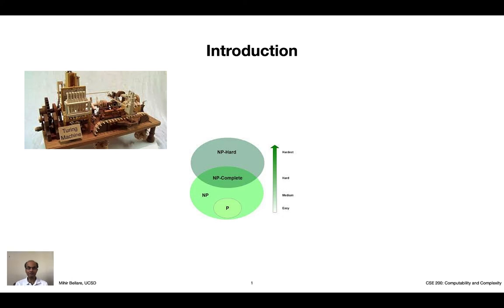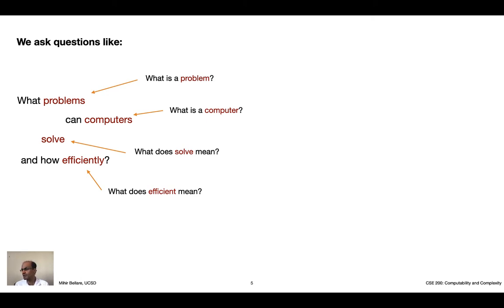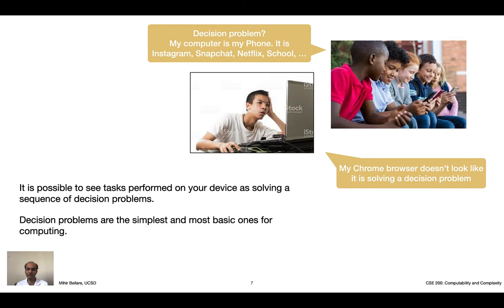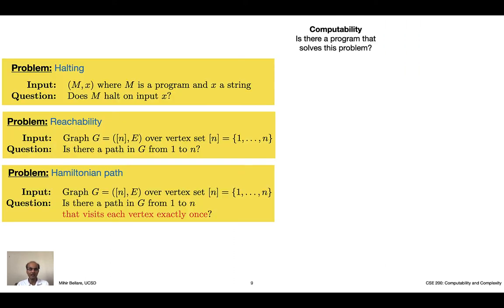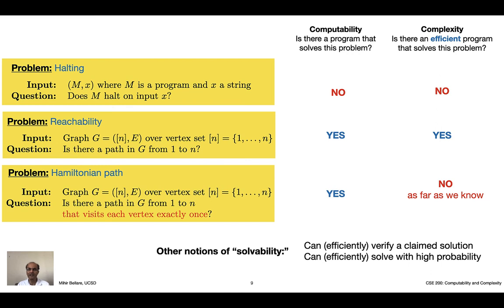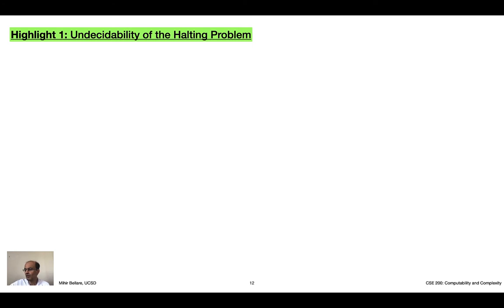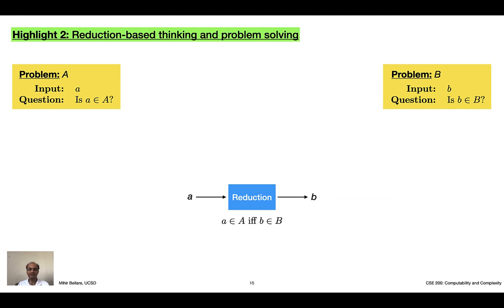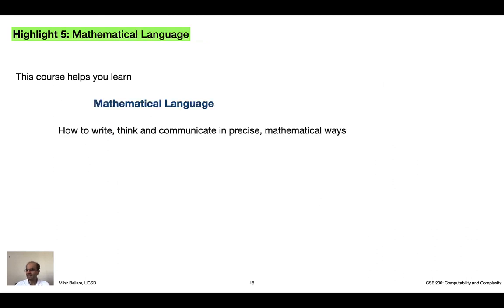Introduction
What Computability and Complexity is about. Is this course for me?